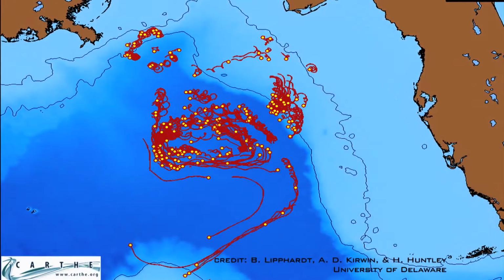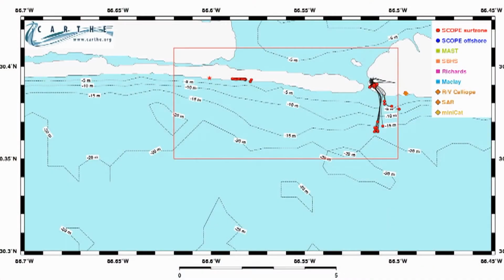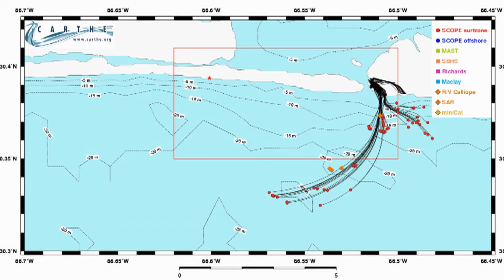RFP IV Update: Consortium for Adv. Res. on Transport of Hydrocarbon in the Environment (Özgökmen)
CARTHE focuses on advancing fundamental understanding and modeling of the diverse physical mechanisms responsible for hydrocarbon transport in the Gulf of Mexico environment. The overall goal of CARTHE is accurate predictive modeling of pollutant transport from ocean-bottom release to landfall on the beach. This project specifically identifies two topics, whose understanding is critical for oil spill dispersion prediction; namely (i) the dynamics of transport in the near-surface ocean and lower atmosphere, and (ii) transport in deep-ocean plumes.